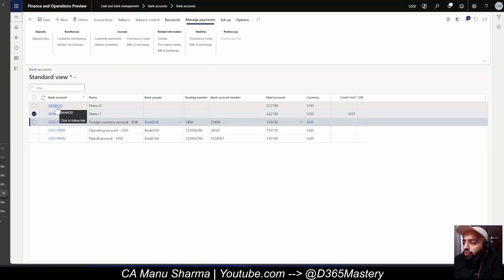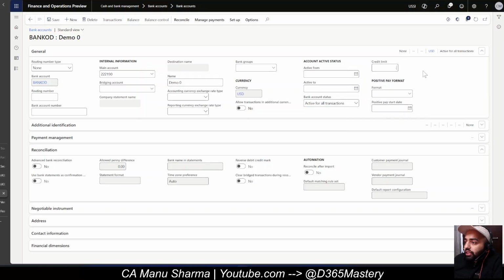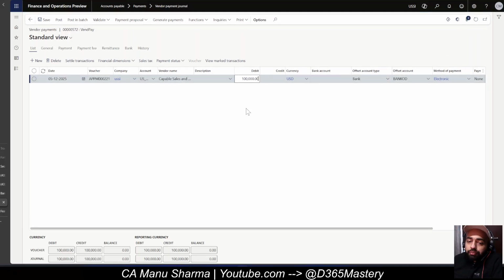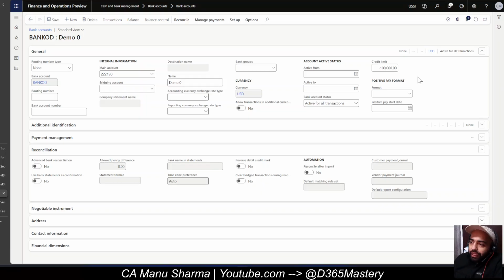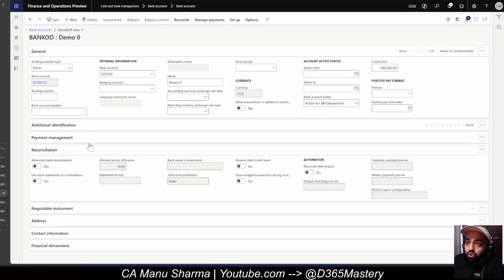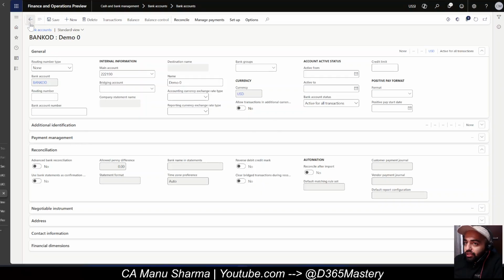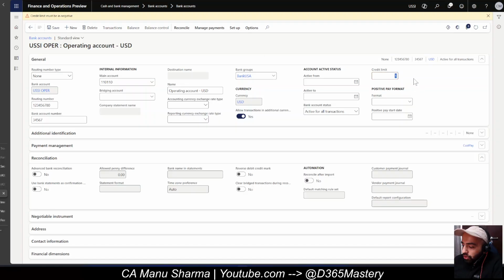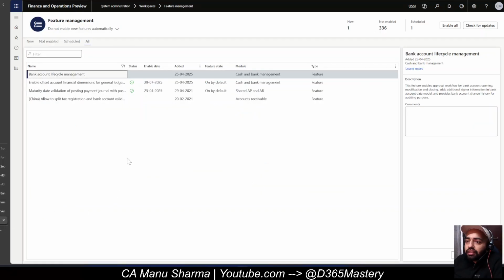Manage Bank Account Overdraft in D365 F&O | Use of Credit Limit in D365 FO | CA Manu Sharma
Struggling with bank overdraft setup in Dynamics 365 Finance and Operations? In this video, I’ll show you the complete step-by-step process to enable and configure bank account overdraft using the Credit Limit functionality — the correct and recommended way in D365 F&O!

You’ll learn:
✅ How to have a workaround for Bank overdraft
✅ Best practices to avoid common mistakes most consultants make

Whether you’re a functional consultant preparing for interviews, a finance user managing daily treasury operations, or a partner handling go-lives, this tutorial will save you hours of troubleshooting.

🚀 Master bank overdraft in less than 15 minutes!